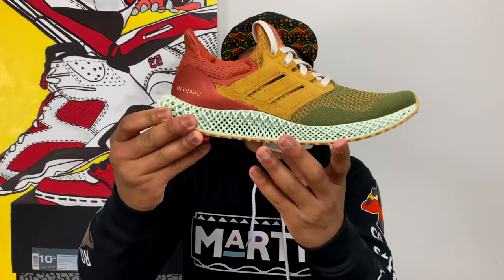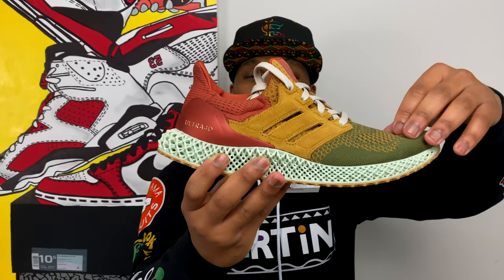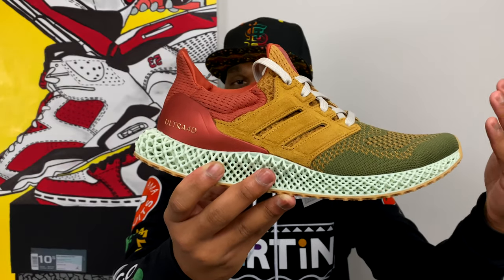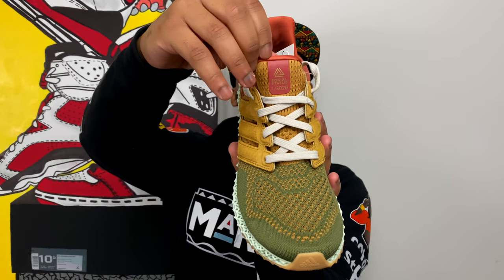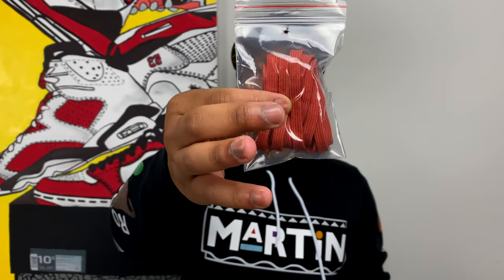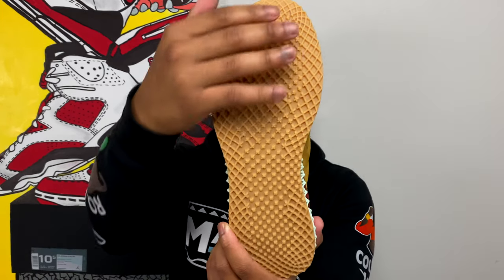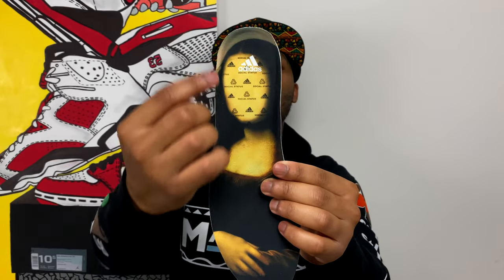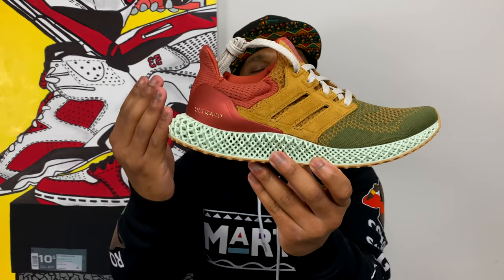Why I (Don't) Like The ADIDAS x SOCIAL STATUS ULTRA 4D!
In today's unboxing we're taking a look at the new adidas ultra4d by Social Status! Limited to 3020 pairs, these sneakers combine fashion with art with it's interesting insole, modeled after the Mona Lisa! What do you think of these? Cop or drop??